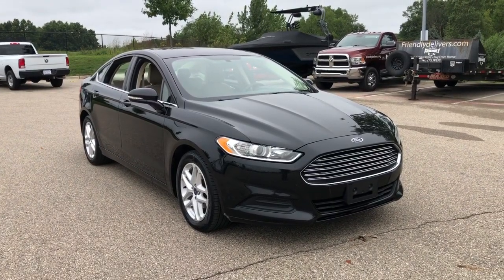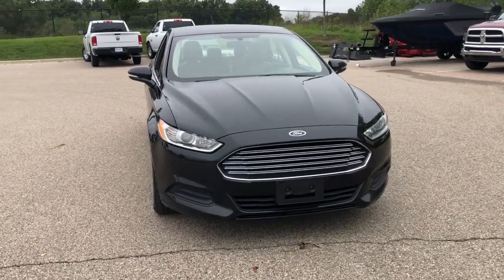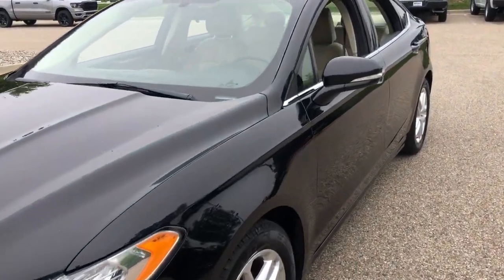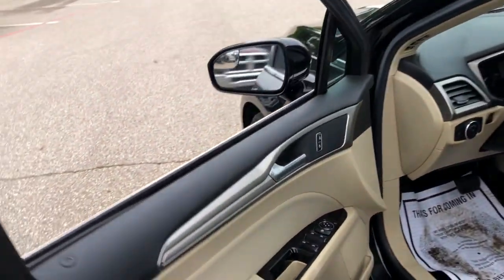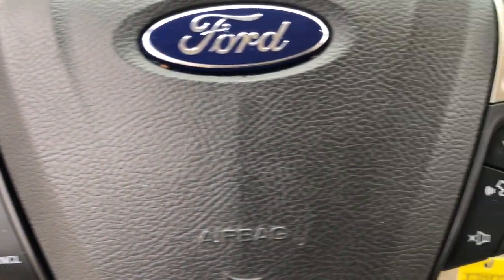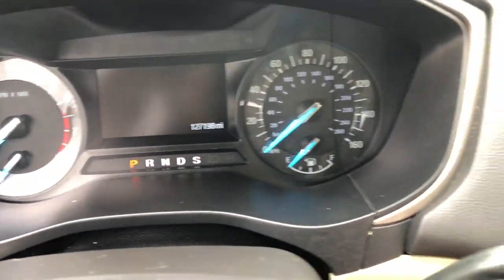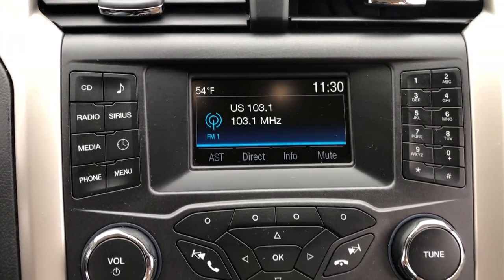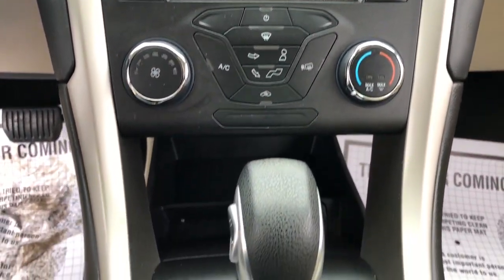2016 Ford Fusion Lapeer, Oxford, Davison, Imlay City, Lake Orion LP230446A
Shadow Black Used 2016 Ford Fusion SE available in 1515 S. Lapeer Road, Lapeer, Michigan at  Jim Riehls Friendly CDJR of Lapeer. Servicing the Lapeer, Oxford, Davison, Imlay City, Lake Orion, MI area.

2016 Ford Fusion SE - Stock#: LP230446A

Welcome to Jim Riehls Friendly Chrysler Dodge Jeep Ram of Lapeer. Just North of FCA Headquarters on Lapeer Road South of I69. We are delivering vehicles Daily. To your home or office. Please call us today .brbr2016 Ford Fusion SE Shadow Black 1.5L EcoBoost 6-Speed Automatic FWDbrbr6-Speed Automatic Equipment Group 200A Heated door mirrors Illuminated entry Power driver seat Speed-Sensitive Wipers Turn signal indicator mirrors. 24/36 City/Highway MPGbrbrbrVehicle is sold as-is.brbr